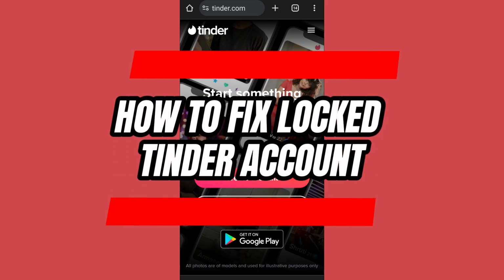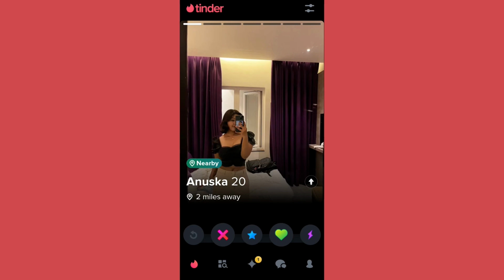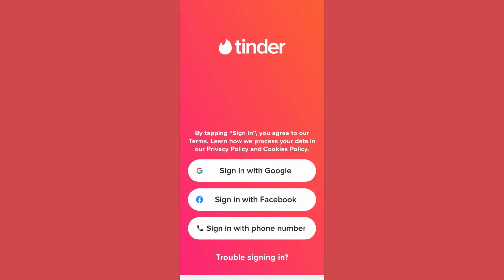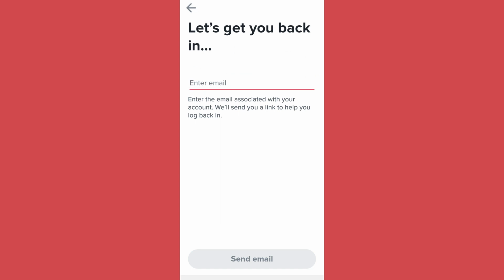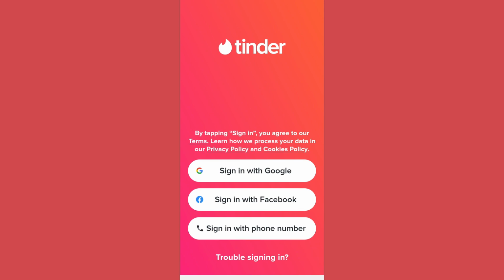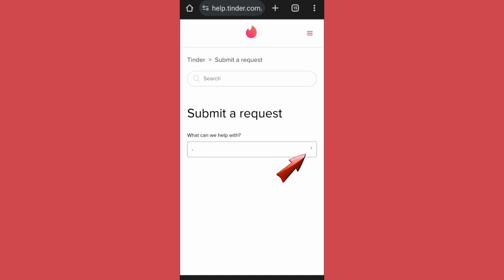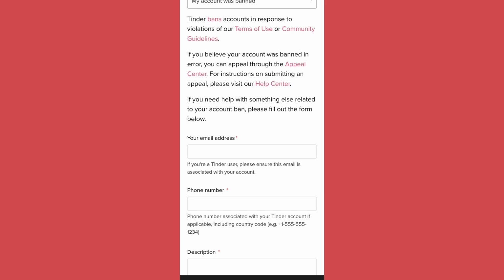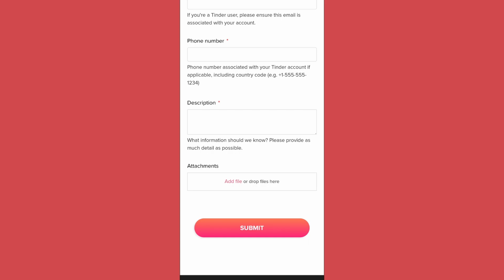How to Fix Tinder Locked Account 2024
This video provides instructions on how to fix a locked Tinder account. From verifying your phone number to contacting Tinder support, we guide you through the process of regaining access to your account swiftly and securely. Watch now and get back to swiping with confidence!